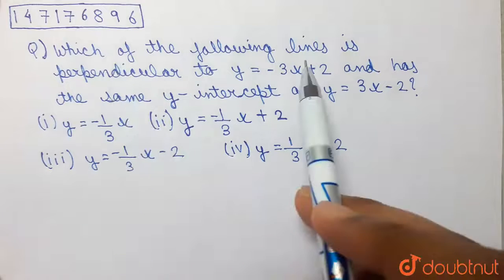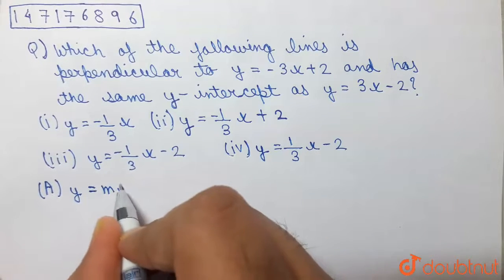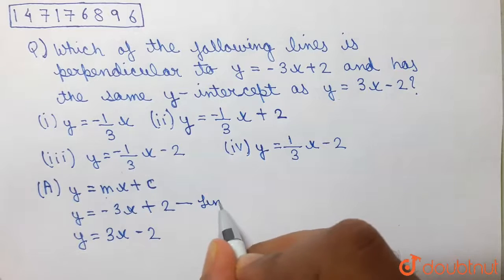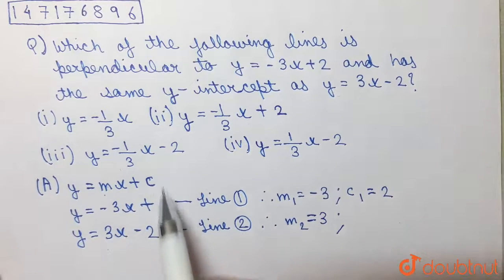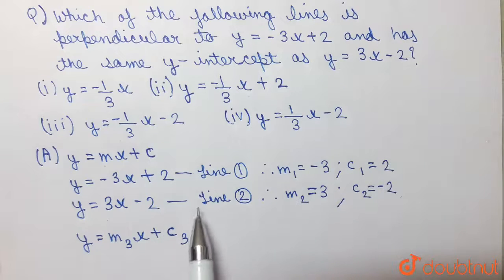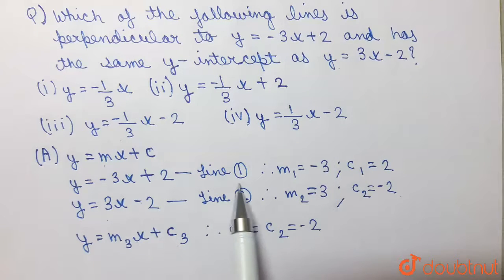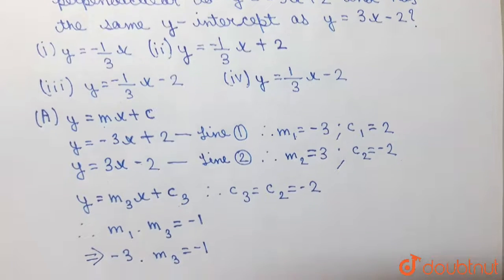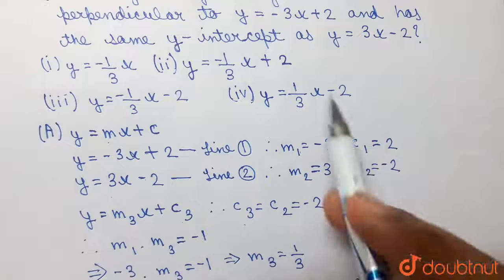Which of the following lines is perpendicular to y = - 3x + 2 and has the same y - intercept as ...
Which of the following lines is perpendicular to y = - 3x + 2 and has the same y - intercept as y = 3x - 2?
Class: 10
Subject: MATHS
Chapter: COORDINATE GEOMETRY
Board:SAT

👉 Have Any Query? Ask Us.